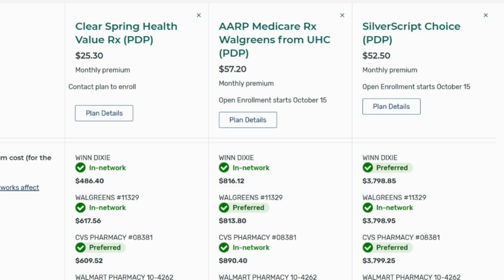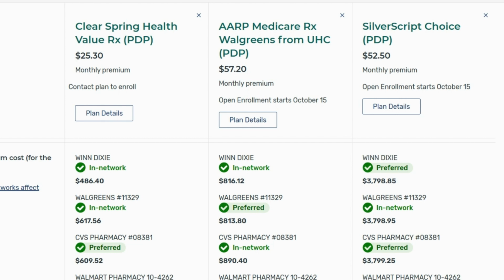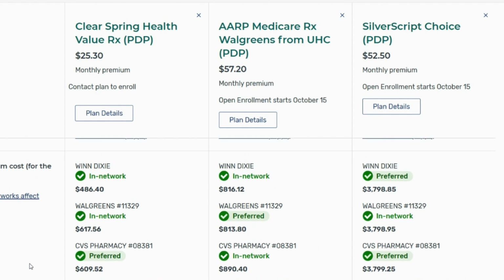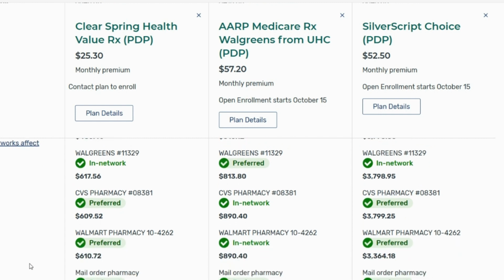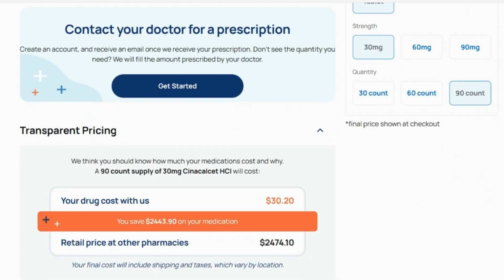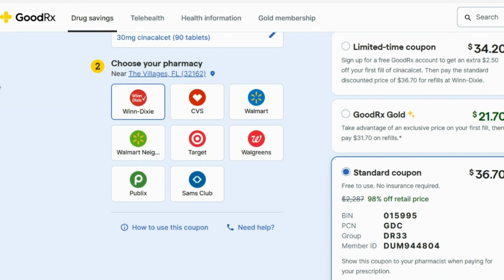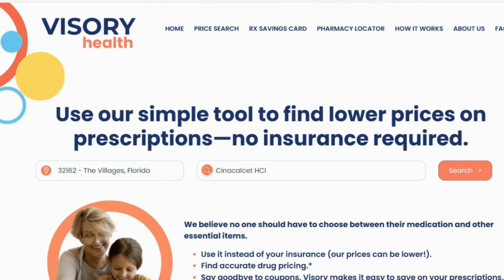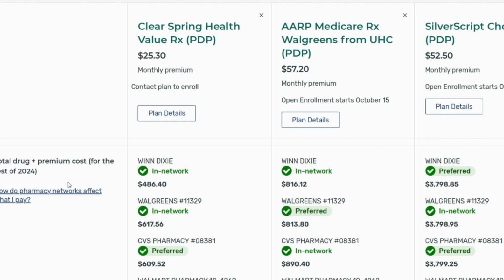Insane Drug Pricing #2 Sensipar or cinacalcet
Generic Sensipar or cinacalcet is a fairly common medication with an unusually wide price range.  This video will explore the variations seen in pricing and show you how to make sure you are getting the best price.